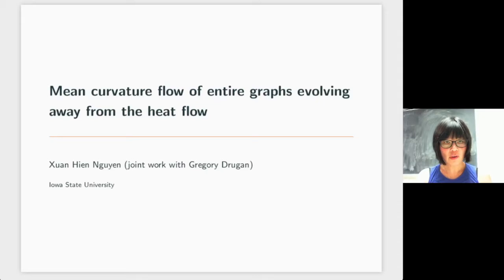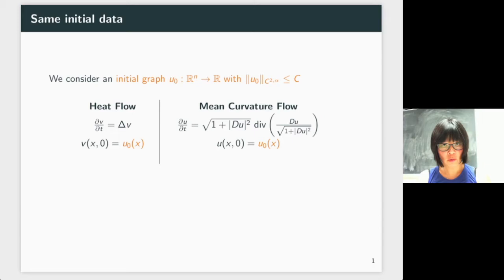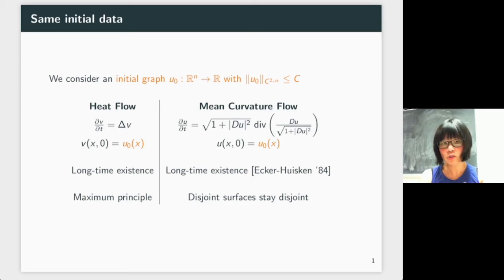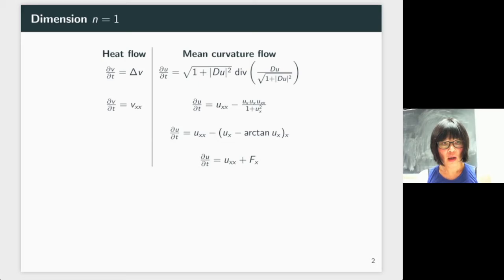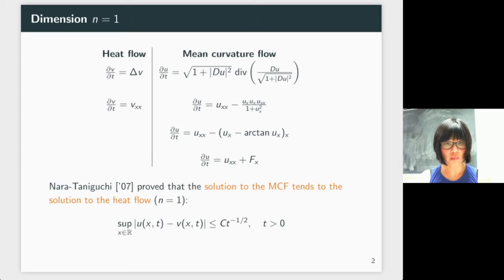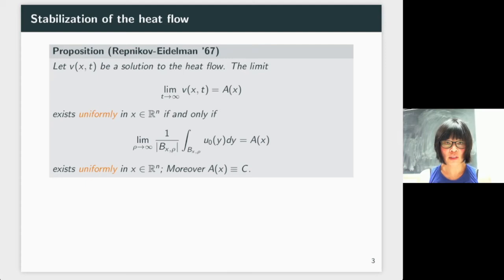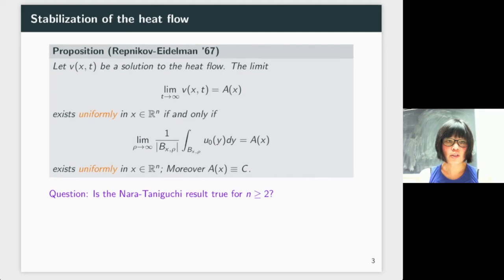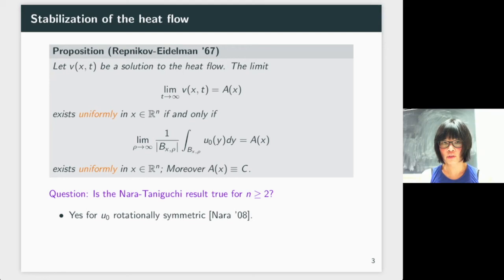[3rd GAF] Xuan Hien Nguyen 01 Mean curvature flow of entire graphs evolving away from the heat flow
Mean curvature flow of entire graphs evolving away from the heat flow